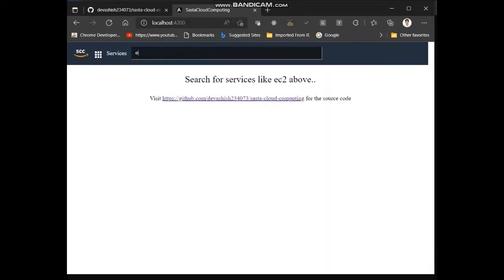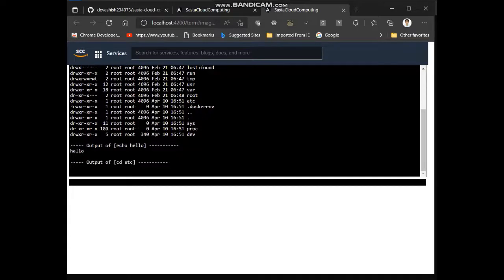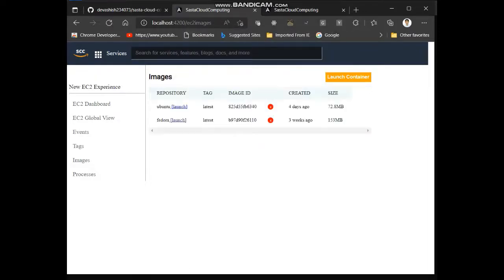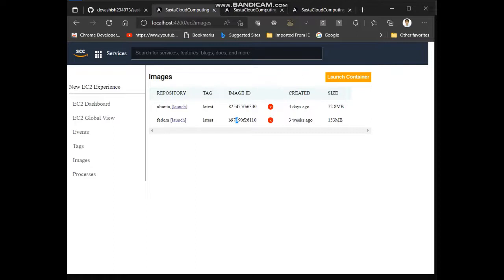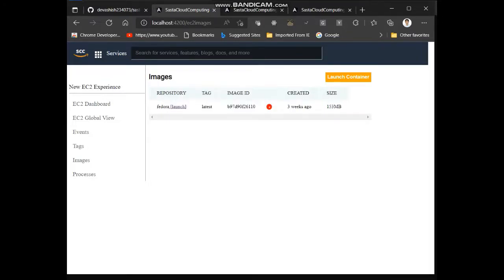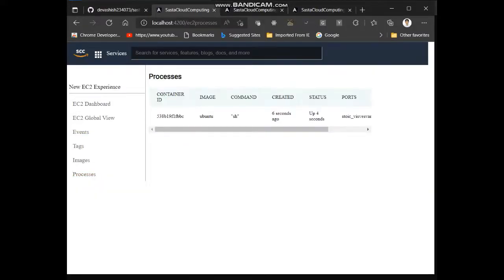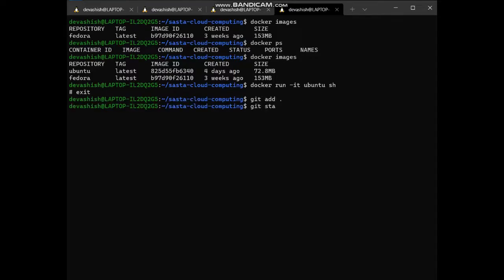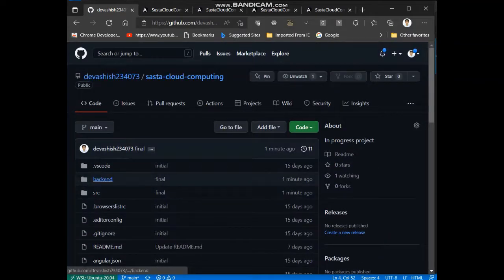Angular app with UI similar to AWS mgmt console | EC2 service calls docker commands under the hood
Created an application with UI similar to AWS management console with just one service running, i.e. EC2. (however it can be extended to implement simple features of services like S3/lambda)

The EC2 service here, instead of launching server instances let's you launch docker images, and there's a "launch" button against each image that opens a gui cli similar to "Instance Connect" in aws, which let's the user run basic linux commands that doesn't expect user inputs.

In this video I am running it locally but this app can be run in actual AWS's ec2 instance, letting you control your docker images from anywhere.